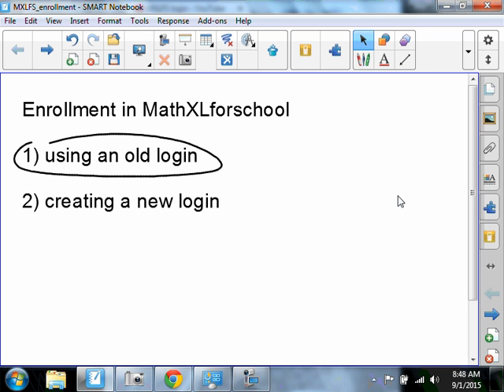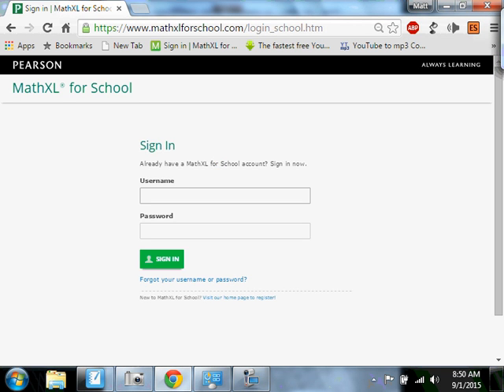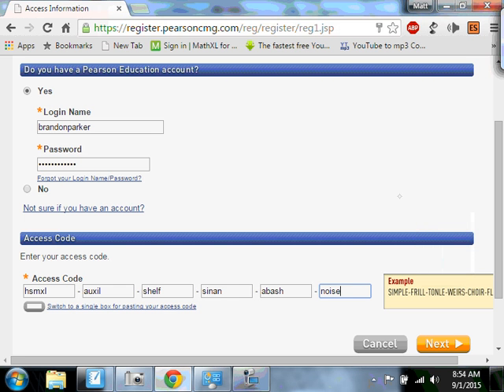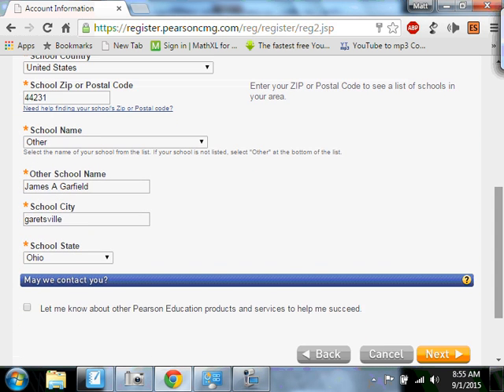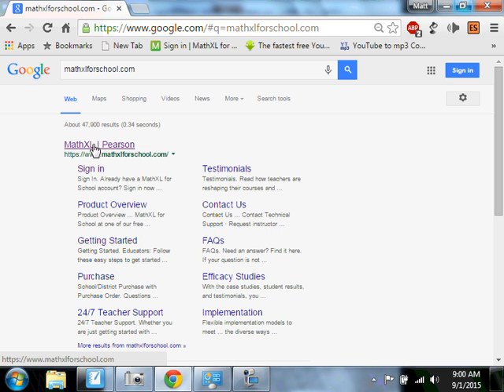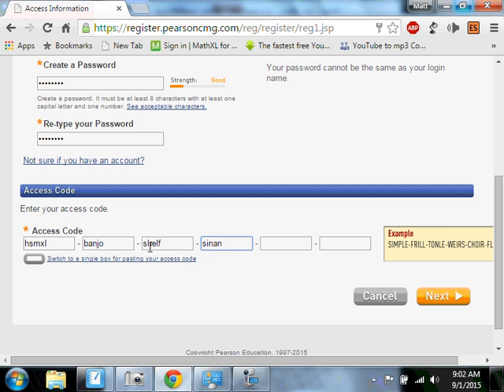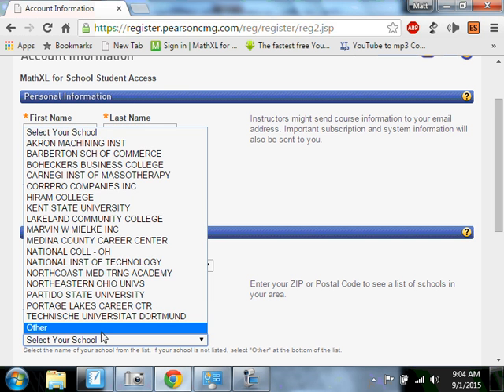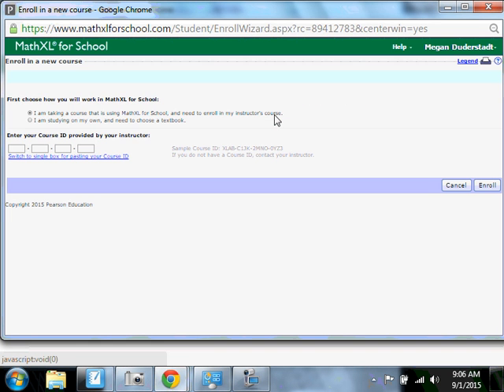MXLFS login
Better sound quality this time

0:00-8:30 enroll if you remember your login info
8:30 - end create a new account and enroll